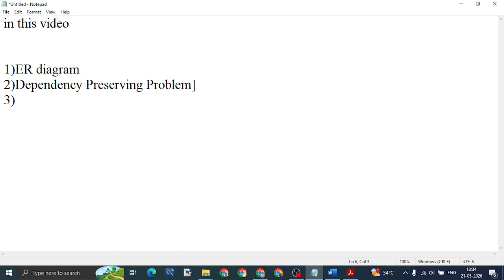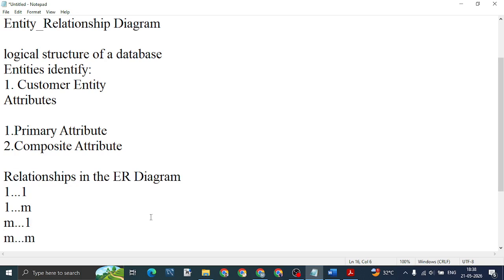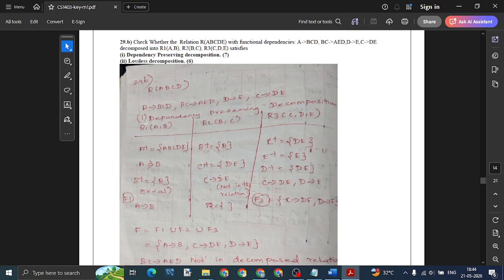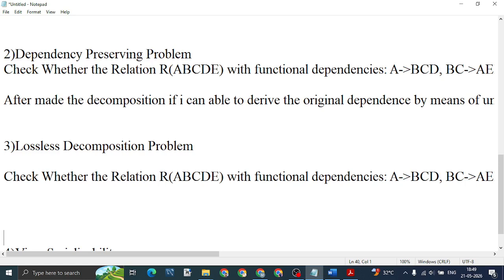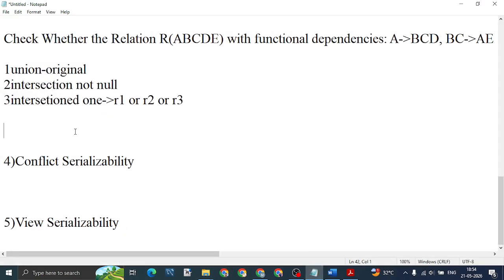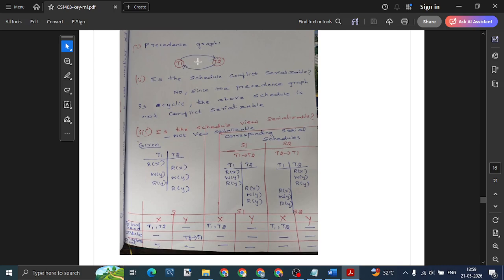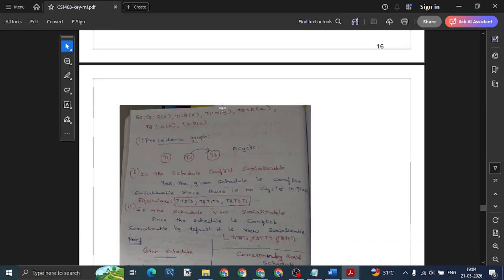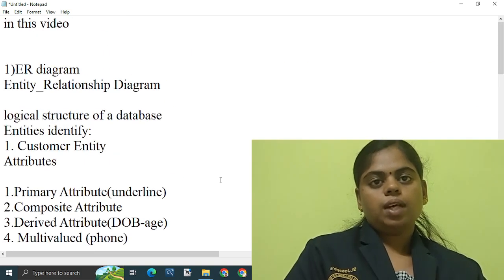Basic Problems in DBMS